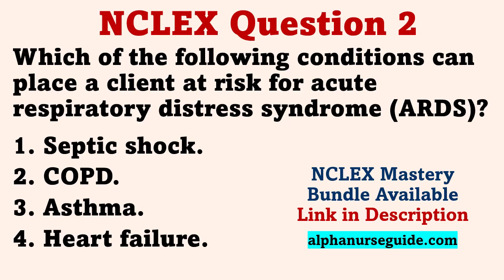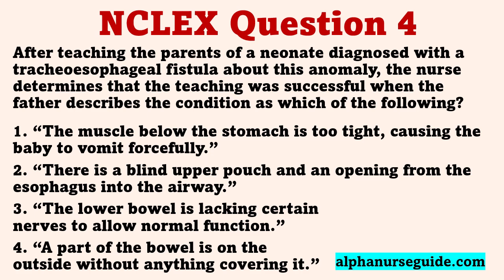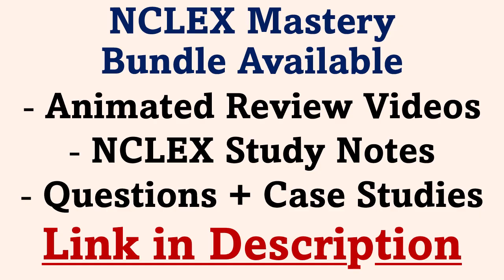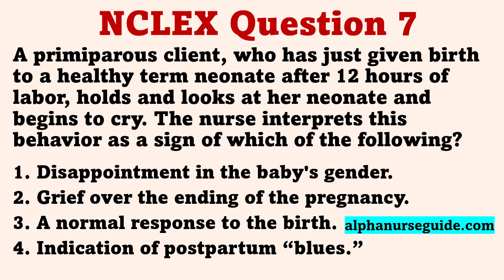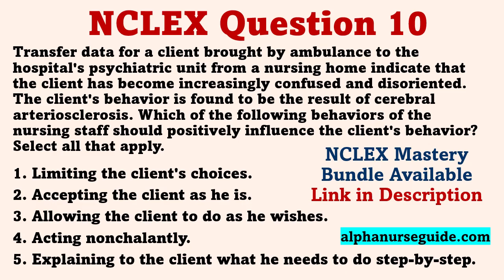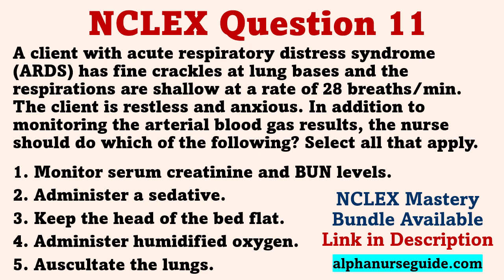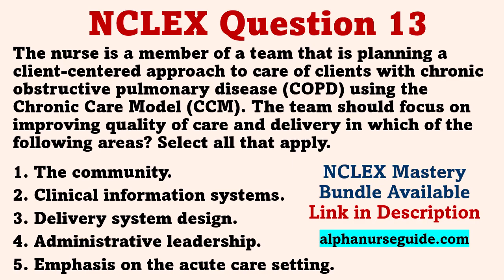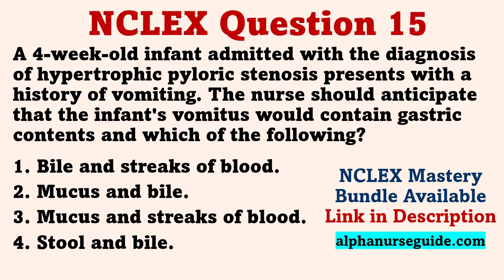15 NCLEX RN Questions and Answers with Rationale | NCLEX RN Review